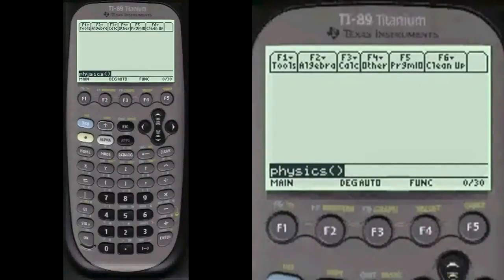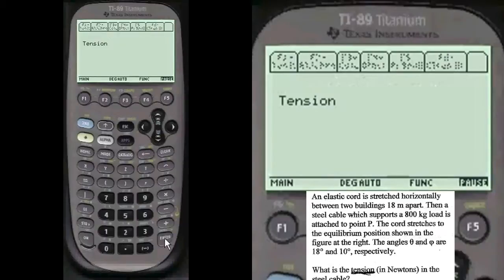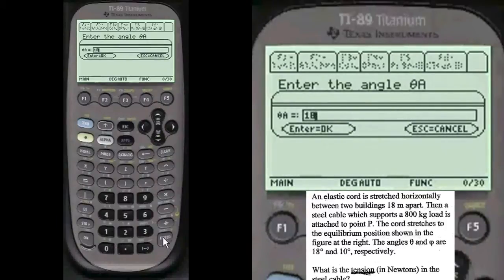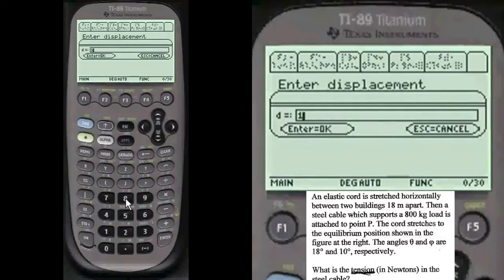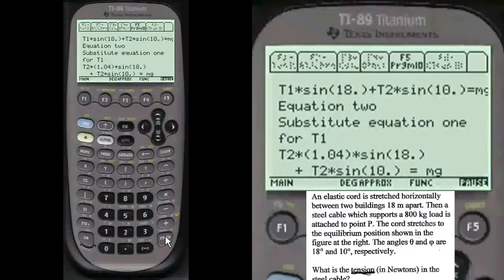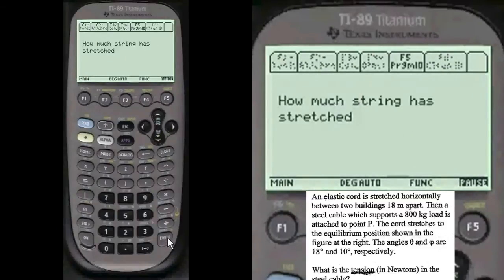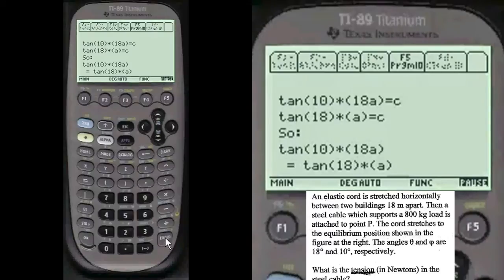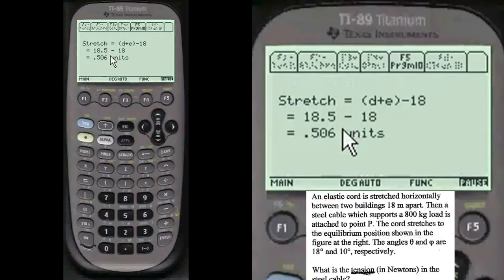Physics: Stretch Tension on the TI89 | Every Step Physics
Step by Step Physics Programs on your TI89 Titanium Calculator.  Programmed from real Final/Test questions from Colleges all over US. Over 90 programs at your fingertips inside your TI-89 & Titanium.